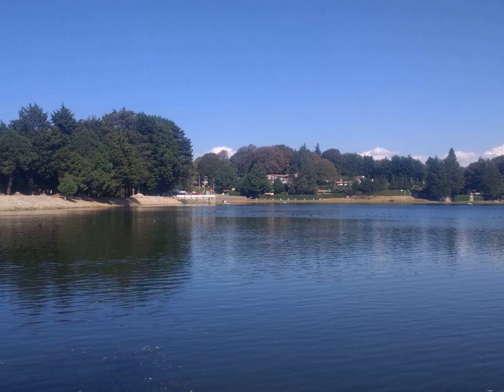Hereditary inclusion body myopathy - Wikipedia Article Audio